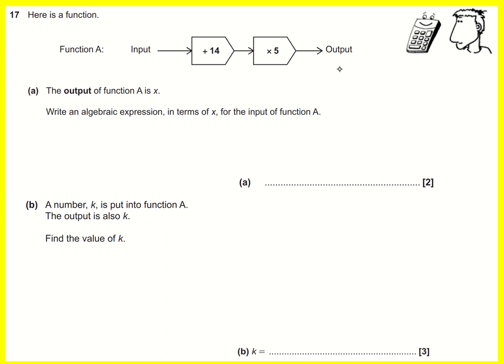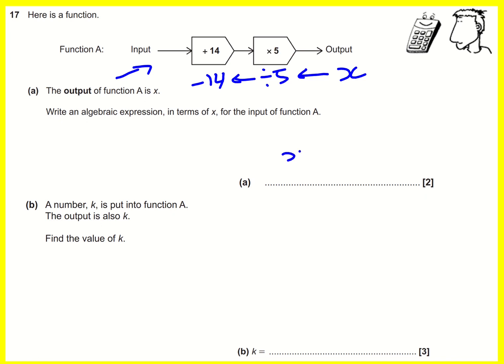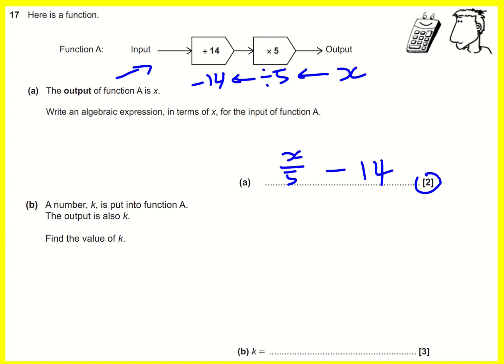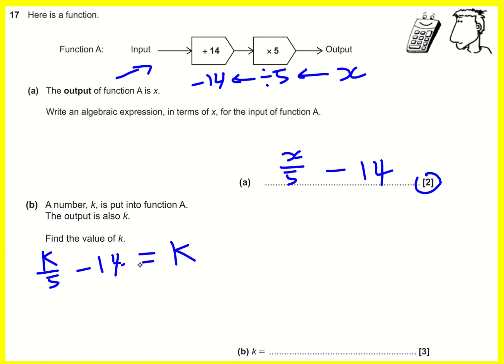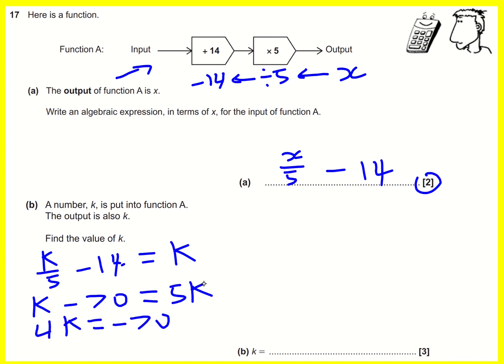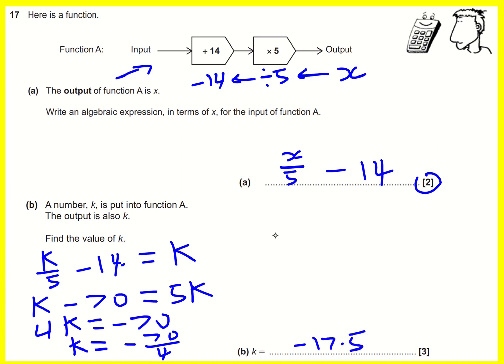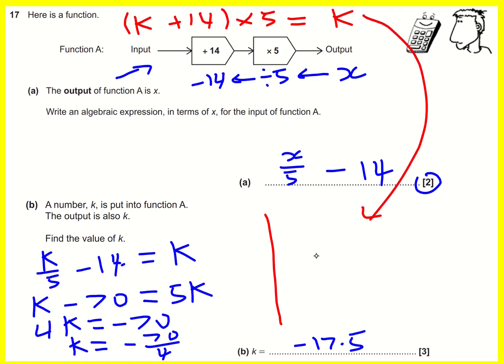GCSE OCR Jun 2018 6H q17 functions (Maths: higher tier past paper)